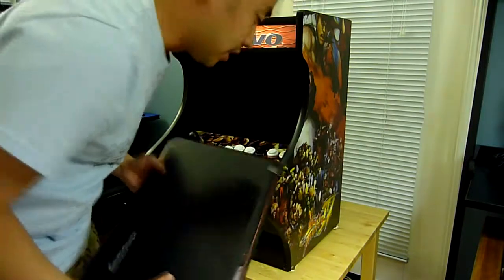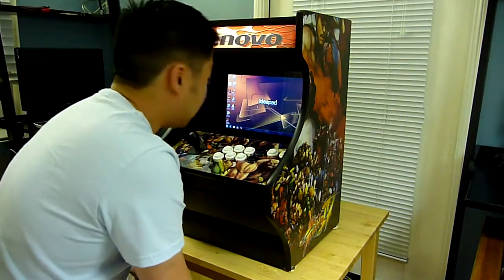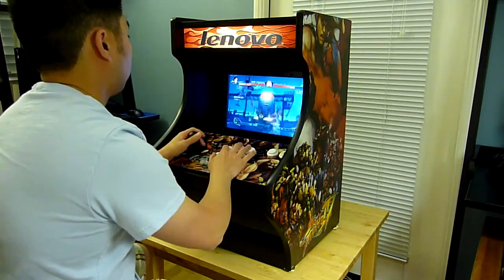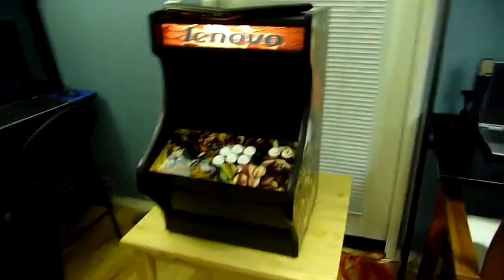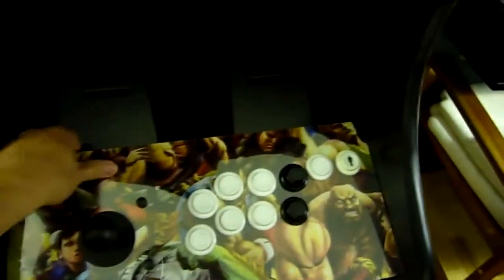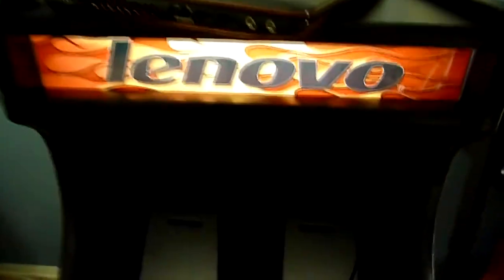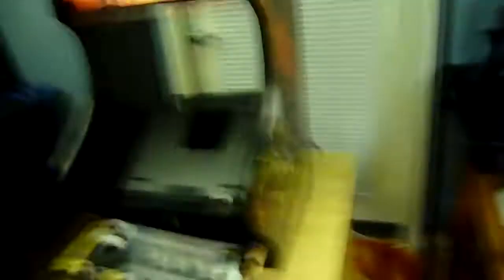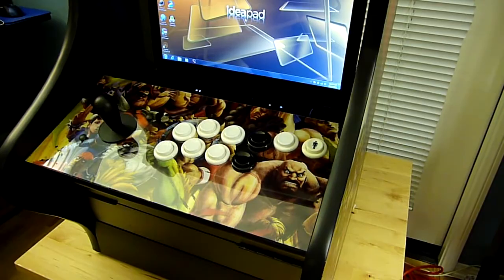ArcadeDock converts Lenovo laptop into retro gaming machine video Engadget